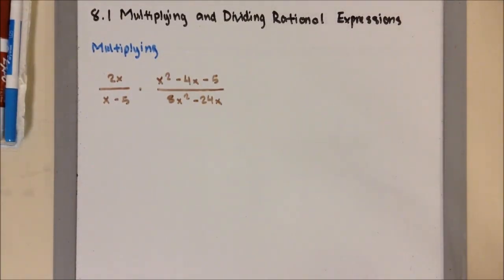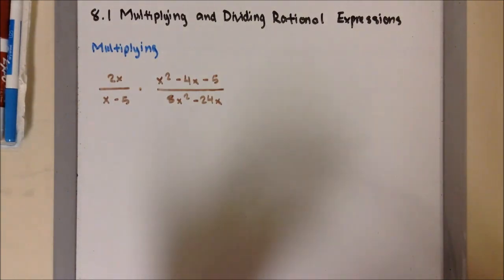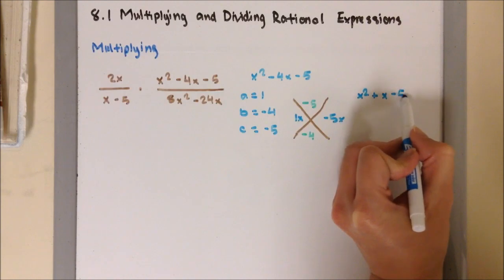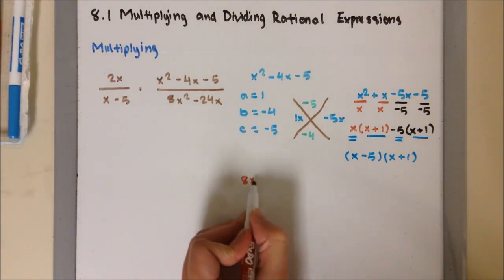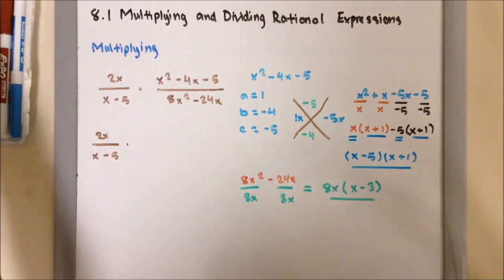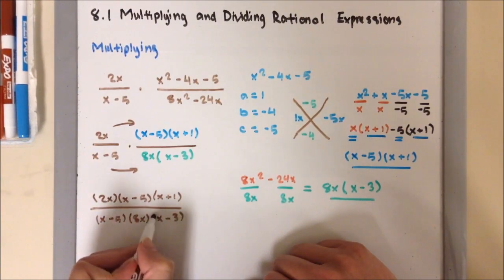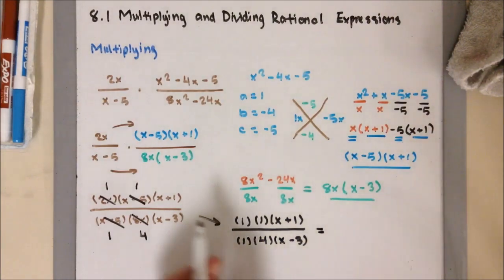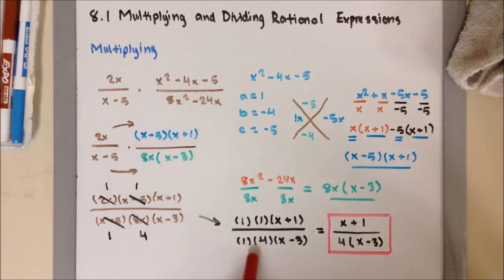A2 8.1F Multiplying Rational Expression Example 1